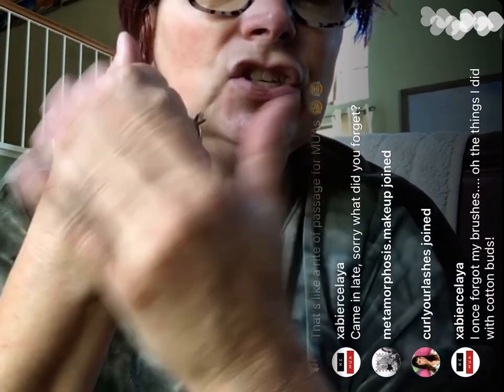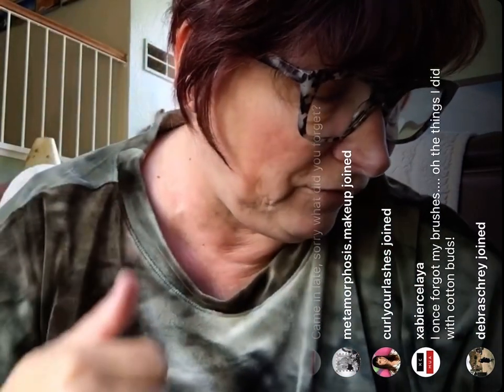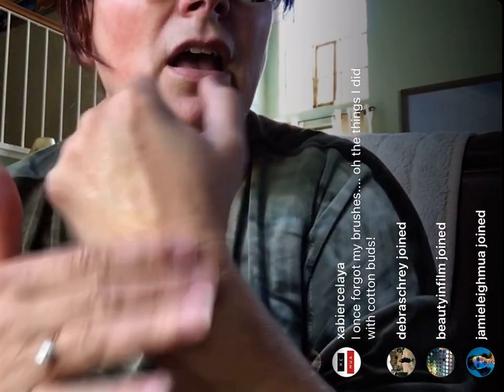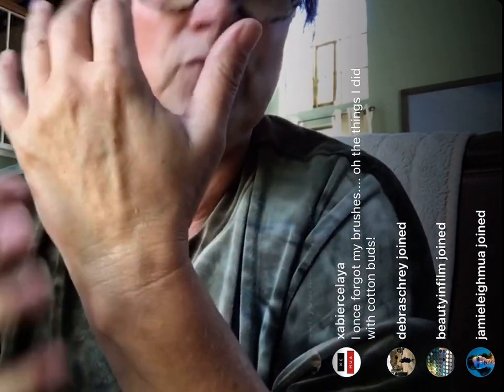Melissa Street (EpicMakeup) Reviews Rashad Terry Global Beauty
Listen to what Industry Pro Melissa Street has to say about Rashad Terry Global Beauty!
It’s an honor to have someone of her caliber in the industry even mention my products!

Melissa is a San Diego Based and has been a working MUA since 1990. Owner/Founder of her company EPIC MAKEUP. She is a Member of the National Academy of Television Arts and Sciences and provides services for a diverse list of production companies corporate companies and media clients including Microsoft, Nike, Xbox, NBC, ABC, CBS, CNN, HGTV, FOOD Network, and many more!

She is a PHENOMENAL makeup artist and educator Owner/Founder Rashad Terry has looked up to and grown as an artist himself from which is why this review is even more near and dear to his heart!